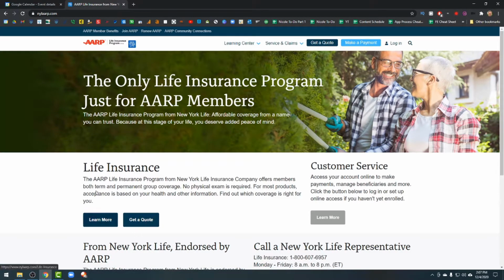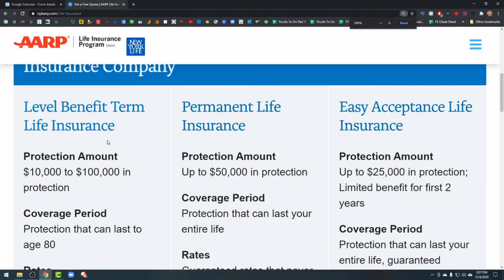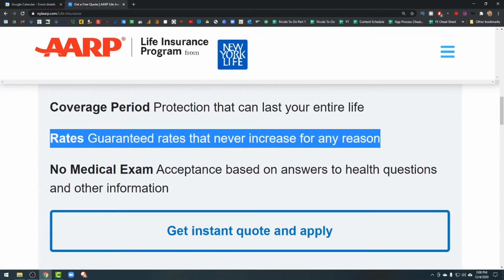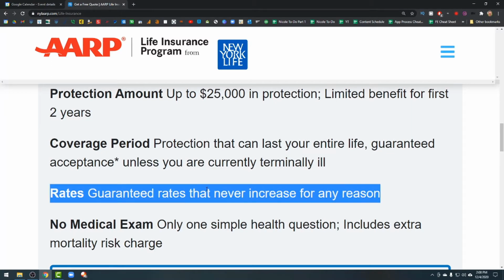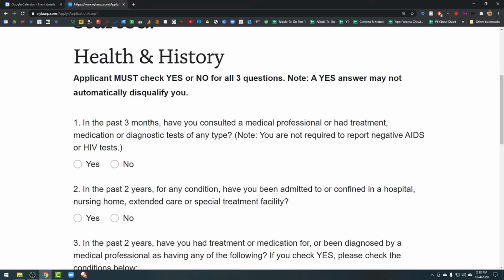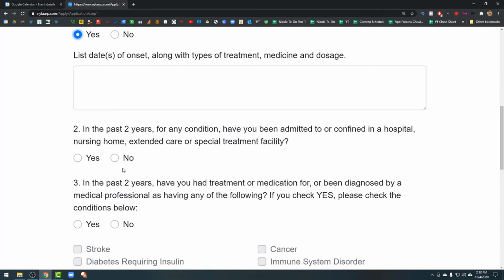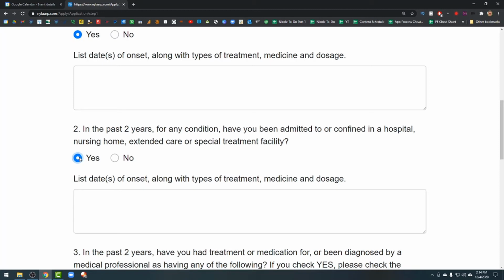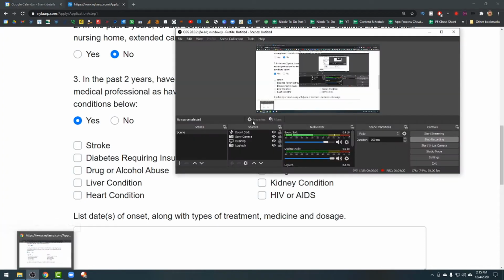New York Life AARP Life Insurance 2021 [Fine Print?]